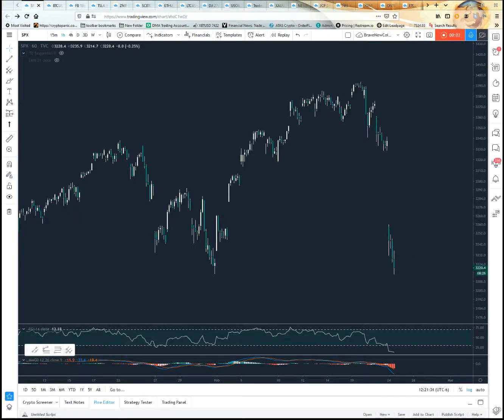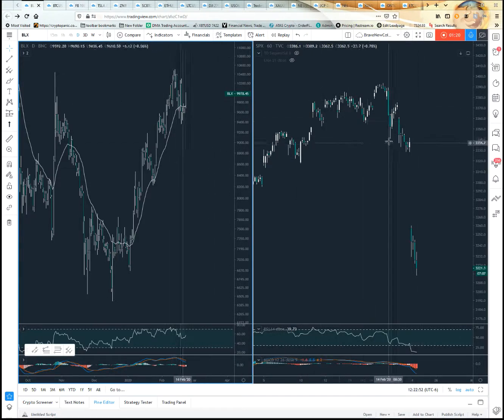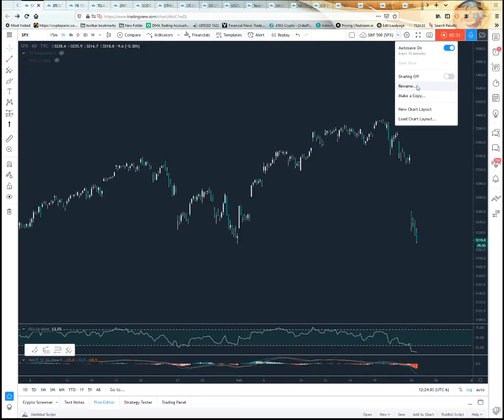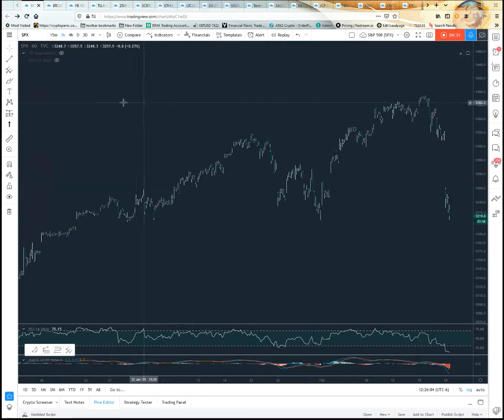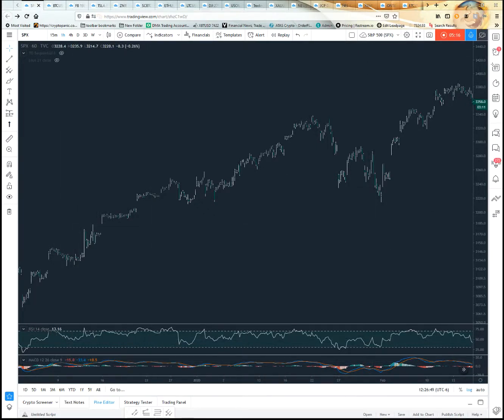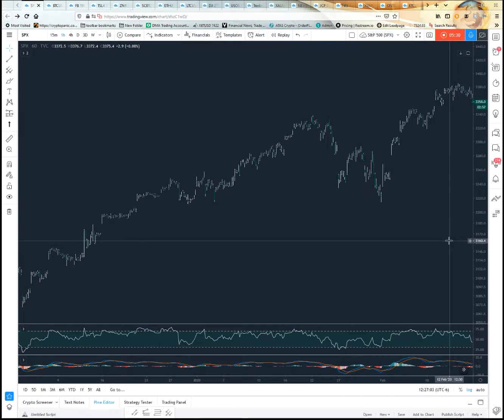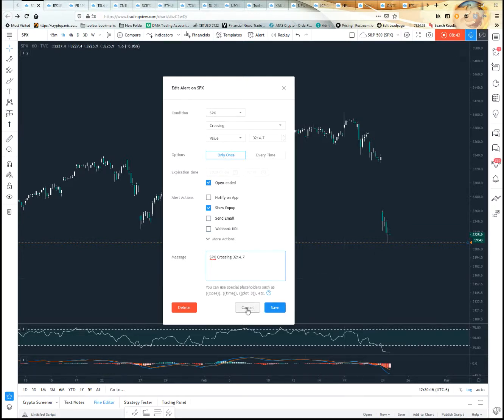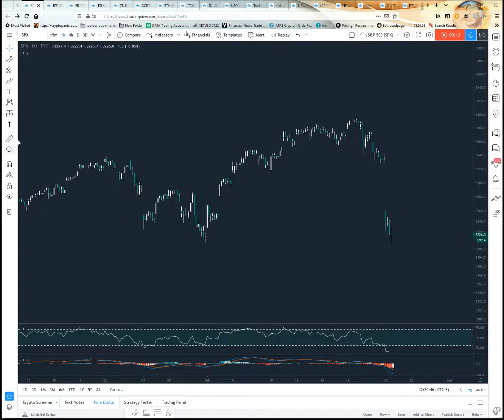Tradingview Alerts and Moving Multiple Charts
In this tutorial, I show you the basics of changing your charts' order if using multiple charts at once, how to change your timezone, and how to setup alerts on your charts.

for 11+ hours of trading video lessons, as well as our market analysis and trading opportunities.